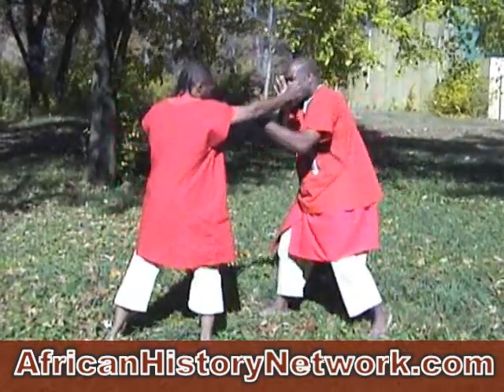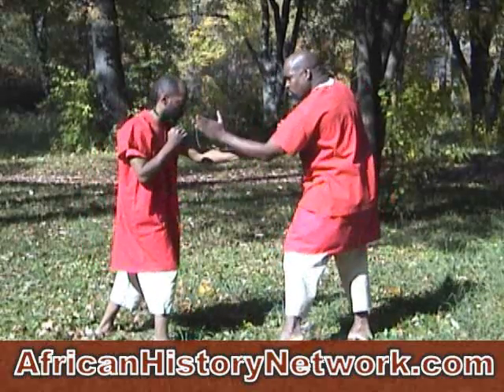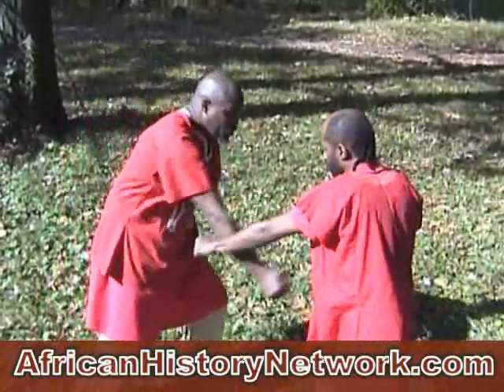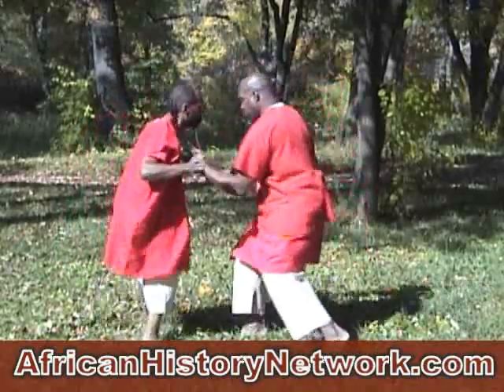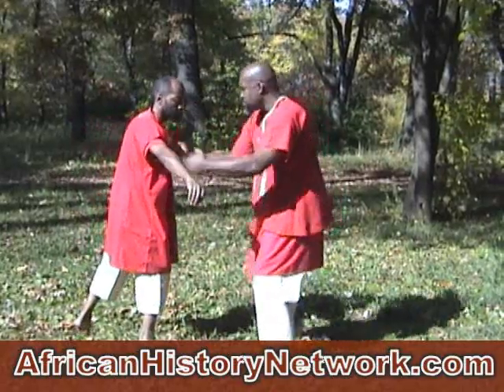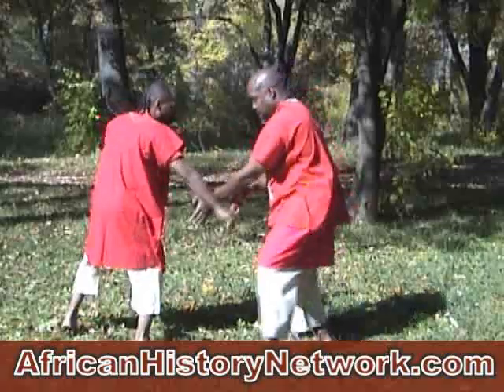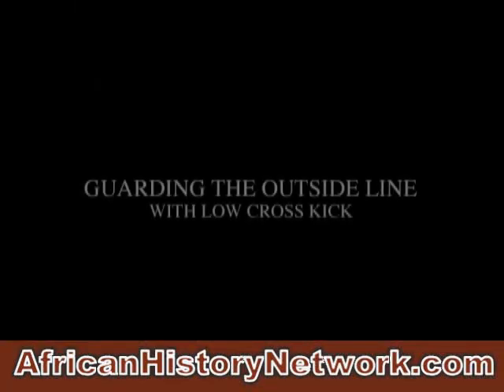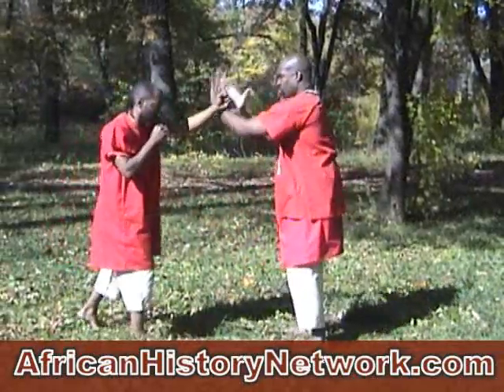Basic Drills - The World Of African Martial Arts - Part 2: Ahati Kilindi Iyi